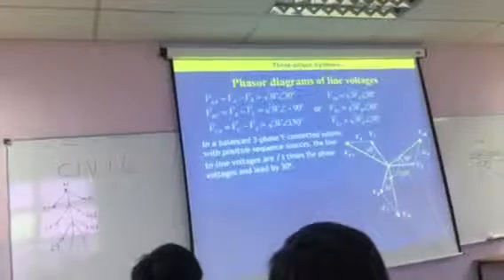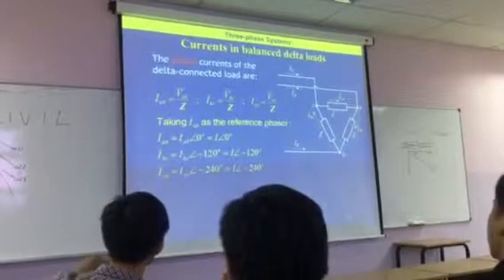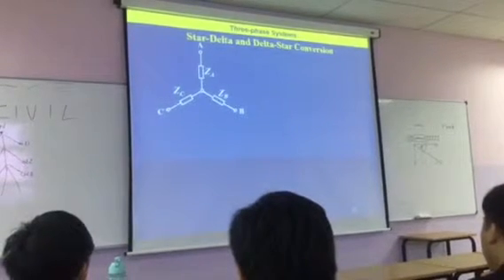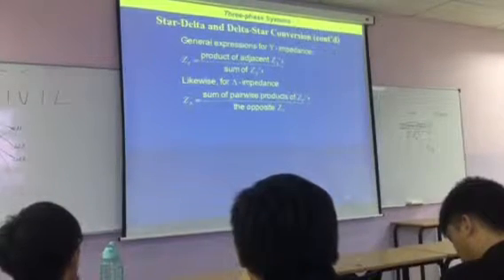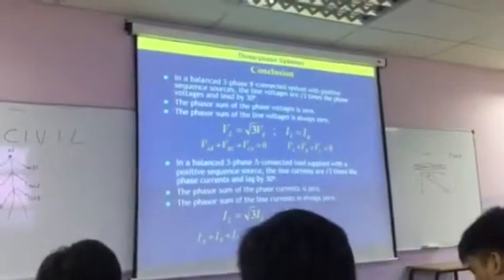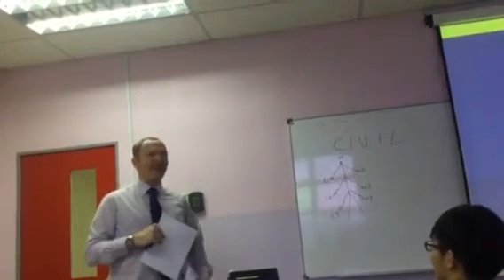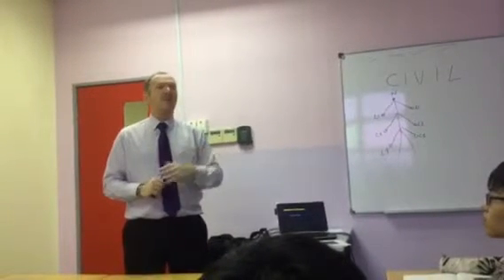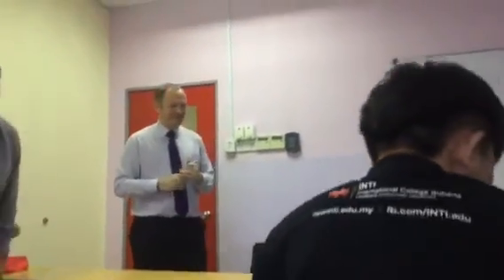Three phase AC Circuits Part 3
Lectured by Professor Tim Mulroy from Sheffield Hallam University.

Venue : IICS Block A L7 R105
Date : 22nd October 2015
Time : 10am - 11am

Sorry about the hand shaking, the voice and I was late for the lecture, so I missed the front part. I am sorry about the quality of the video. The quality is quiet different when you are filming the video. Forgive me about the causes I made.

Click the link below for extra notes.
PS : the notes is not from professor.